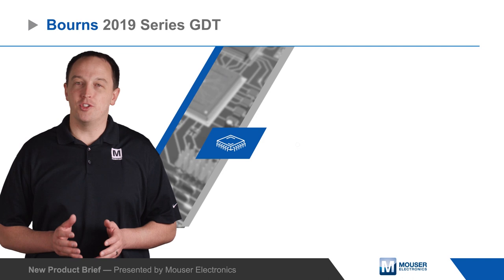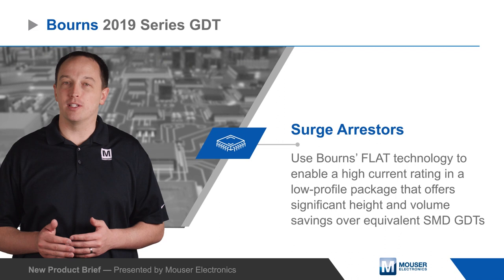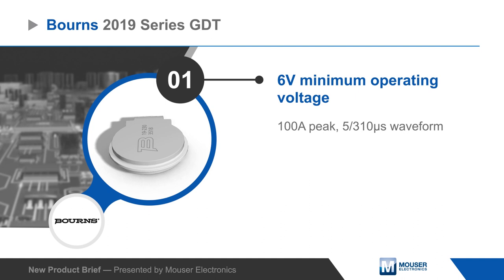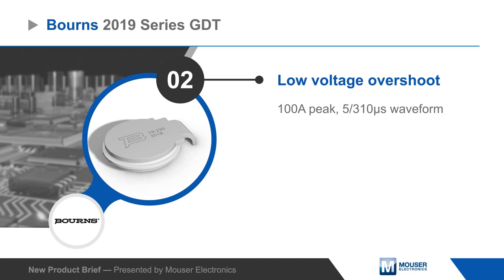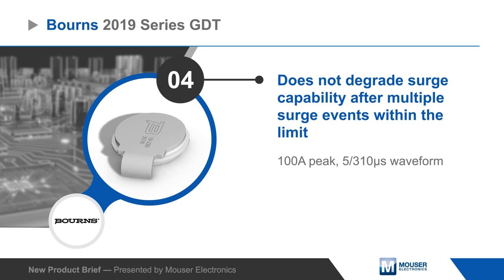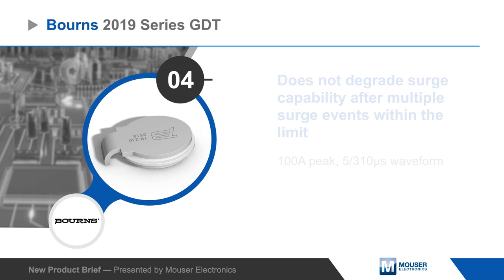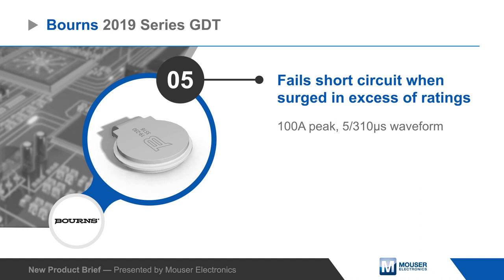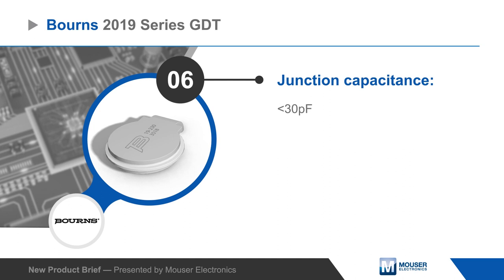Bourns 2019 FLAT® GDT Surge Arrestors | New Product Brief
Bourns 2019 Series GDT Surge Arrestors use Bourns’ FLAT technology to enable a high current rating in a low-profile package that offers significant height and volume savings over equivalent 8mm SMD GDTs. Devices are available with DC breakdown voltages from 90V to 230V.